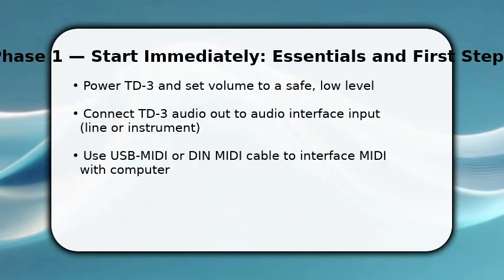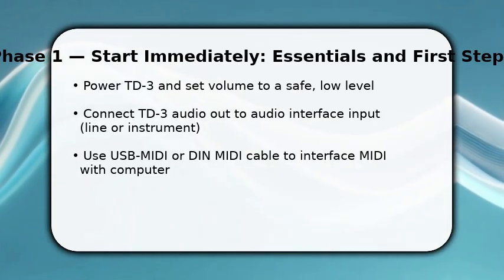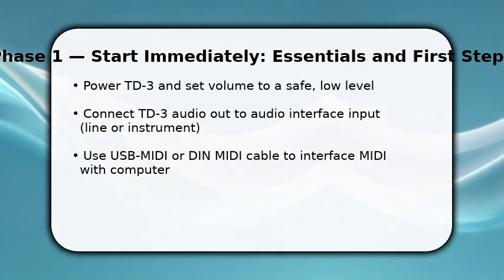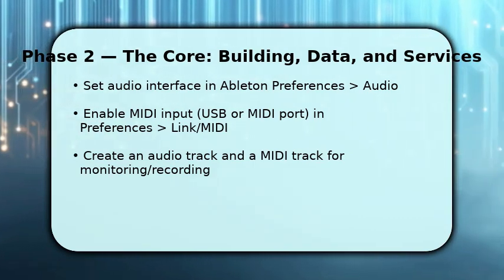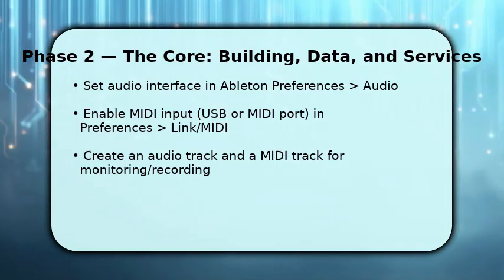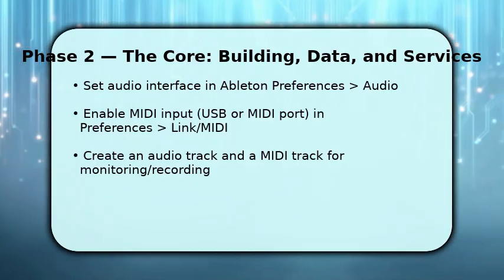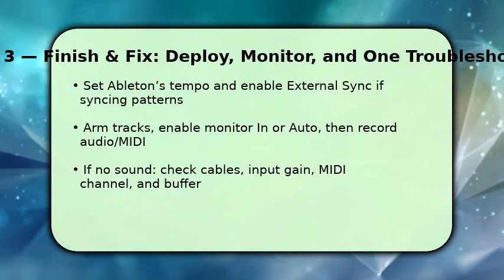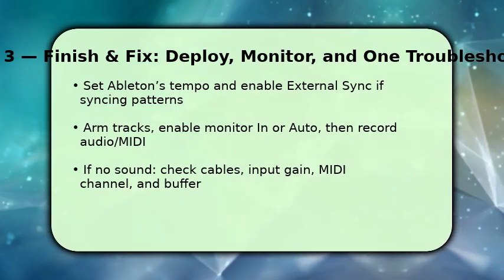How to Connect Td3 to Ableton - Easy Guide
How to Connect Td3 to Ableton - Easy Guide | 🔒 Surfshark VPN Deal — Stay private and secure. $1.99/mo + 3 Months Free ▸

Join us as we dive into the seamless integration of TD3 with Ableton Live. This step-by-step guide will walk you through setting up your DAW and synthesizer to work in harmony, enhancing your music production workflow.

TD3, Ableton Live integration, music production, DAW setup, synthesize with Ableton, creating soundscapes